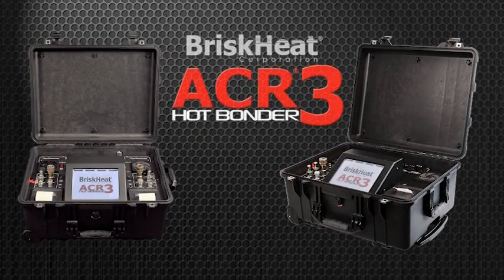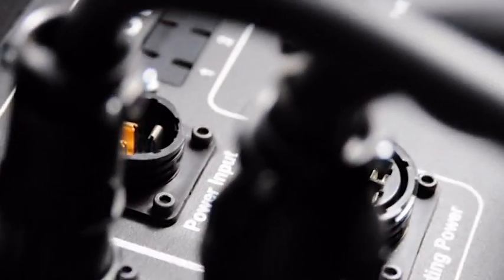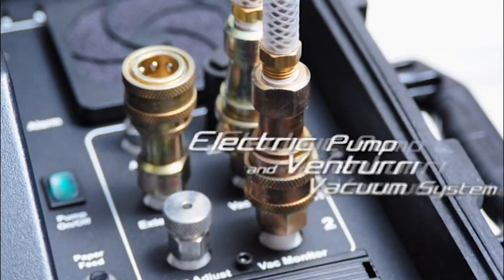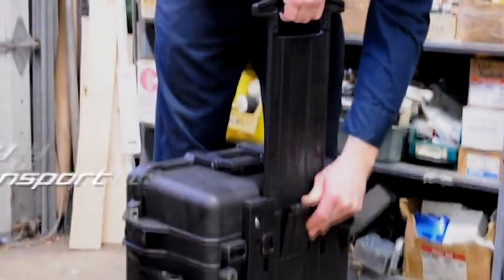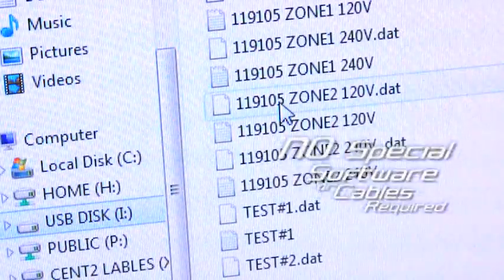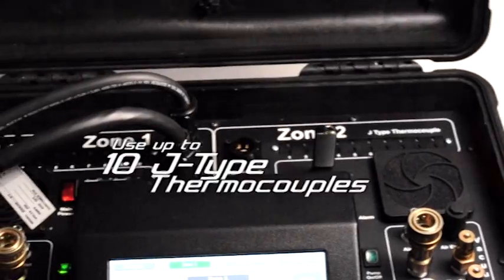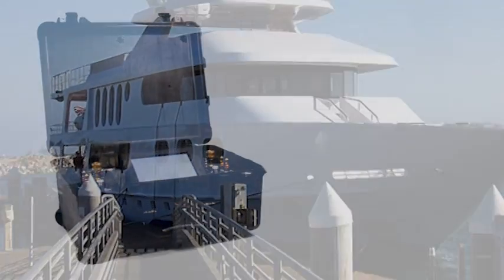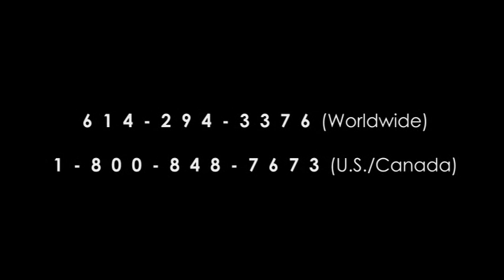BriskHeat ACR3 Hot Bonder Composite Repair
Easy-to-Use Full-Color HD Touch-Screen
NEW Fast Dual Vacuum System: Both a Built-in Electric Pump and Vacuum Venturi
NEW Rugged Carrying Case and Improved Design
NEW Handles and Wheels for Easy Transport
EASY Data Transfer with USB Flash Drive
UPDATED Software with Improved Interface and Multiple Language Support

Product Highlights

Easier and Better Composite Curing

Single or dual zone
8.4" (213mm) touch-screen
Dual vacuum system: Built-in electric vacuum pump and vacuum venturi for each zone
Universal voltage: 100-130VAC, 200-240VAC
30 amps output per heat zone
10 thermocouple sensors per zone
Accepts J-type thermocouples
Includes everything you need
Easy-To-Use Interface on a Full-Color HD Touch-Screen

Quick 3-step programming: Stores up to 30 programs on hot bonder
Easy-to-follow menu choices
Quick and easy data entry: Uses simple drop-down menus and a familiar QWERTY keyboard interface
Secure: Multiple levels of password protection
Upgradeable
Multi-task: Perform several operations at once
Retains history of last 12 cures
Customized post cure analysis: Data logging intervals 1 to 99 minutes
Multiple language support: English, German, Russian, Chinese (Mandarin)
Fast and Simple Data Transfer with USB Drive (USB Flash Disk Included)

Transfer and archive post cure data history to your PC.
Instantaneously analyze your data on your spreadsheet and word processor programs including Microsoft® Excel® and Word®
Transfer your programs quickly from one bonder to another
Update your hot bonder easily with the latest software version for FREE.
ACR 3 Hot Bonder Brochure
Product Specifications / Part Numbers / NSNs

General

8.4" (213mm) touch-screen with easy-to-use interface
USB port for data transfer (USB flash disk included)
Input ground fault interrupter breaker protected
Audible and visual alarms for high and low temperature / vacuum limits
Data logs digitally or through built-in printer : prints and records real-time status of cure including program parameters
Power

Input Voltage: 100-130VAC, 200-240VAC
MAINS supply voltage fluctuations up to ±10% of the nominal voltage
Transient over voltages typically found on a Category II power source: i.e. a lighting circuit
Frequency: 50-60Hz
30 amps maximum per zone
Output cord receptacle: NEMA L14-30R
Vacuum

Pressure: 28in Hg (13.8PSI)
Ability to manually adjust pressure for each zone
Temperature Control

Cure up to 1400oF (760oC)
10 thermocouple sensor inputs per zone
Accepts J-type thermocouple connectors
Accuracy: ±3°F (1.67°C)
Monitors all thermocouples for alarms
Environment

Intended for use in dry environments. Do not expose to spray.
Altitude up to 6562ft (2000m)
Storage temperature range: -4 to 140oF (-20 to 60oC)
Operating temperature range: 41 to 104oF (5 to 40oC)
Maximum relative humidity: 80% for temperatures up to 88oF (31oC) decreasing linearly to 50% relative to humidity at 104oF (40oC)
Pollution degree 2 (normally only non-conductive pollution occurs, however a temporary conductivity caused by condensation must be expected)
The ACR 3 Hot Bonder can be purchased either as a kit with composite curing blankets or as a base unit.